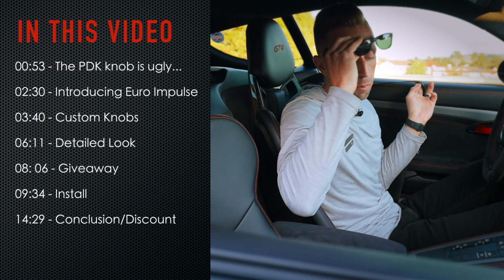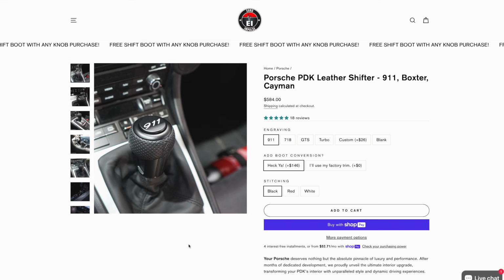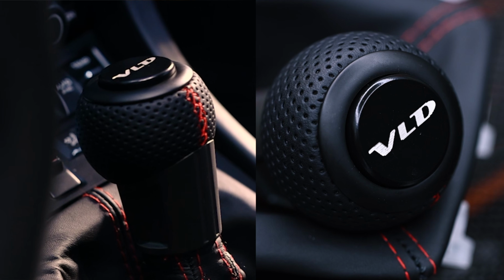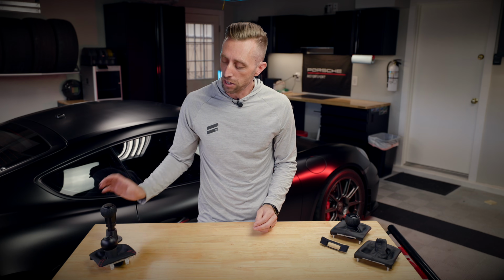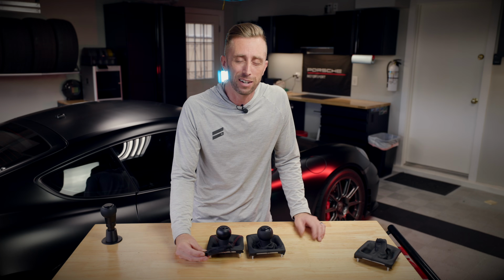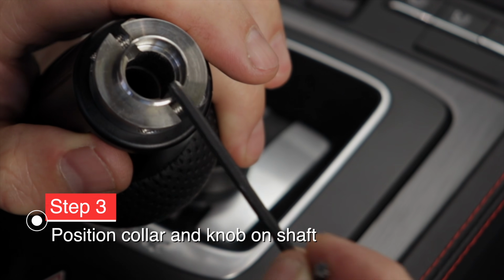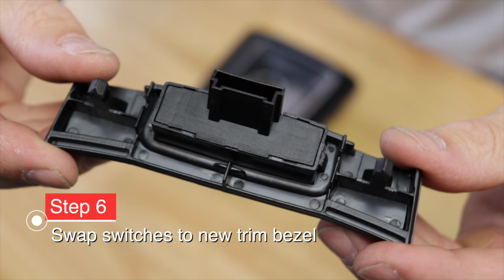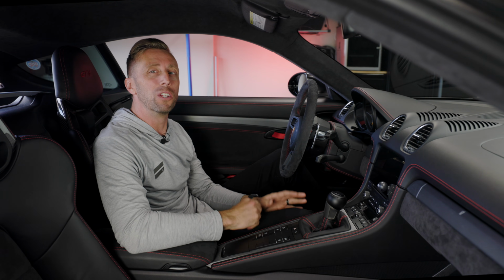Custom Porsche PDK Shift Knobs by Euro Impulse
It's time to ditch the OEM PDK shift knob on your Porsche for something more suited for a sports car.  In this video we take a closer look at the PDK (and manual) shift knobs available from Euro Impulse.  I tell you everything you need to know so you feel confident in your decision to upgrade, plus I give a detailed installation guide so anyone can do it.

Time Stamps:
00:53 The PDK knob is ugly...
02:30 Introducing Euro Impulse
03:40 Custom Knobs
06:11 Detailed Look
09:34 Install
14:29 Conclusion/Discount

Unleashed by Squid
Javelin by Gregory David

***Although these products were provided to the channel by Euro Impulse we expressly agree that my honest opinions will be expressed, good or bad.  These knobs really are great!

All information is presented in good faith and with no representations or warranties regarding its accuracy, completeness, reliability, safety, effectiveness or any other matter whatsoever.  To the fullest extent permitted by law, Jet Fuel Only (and its members and agents) shall have no liability whatsoever, under any theory of law, and anyone using or accessing this information assumes any and all associated risks. Always follow factory safety precautions and seek the help of a professional if you do not have the training, tools, skills, or knowledge to safely accomplish automotive work.